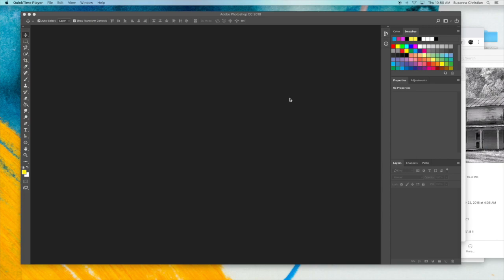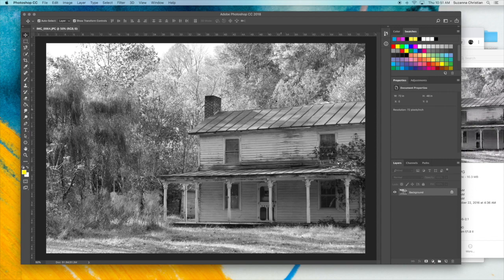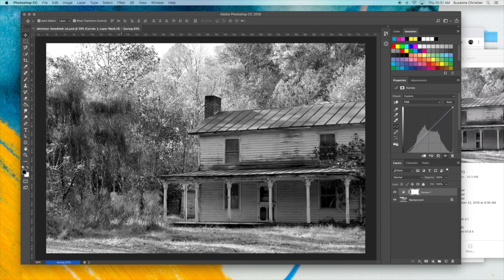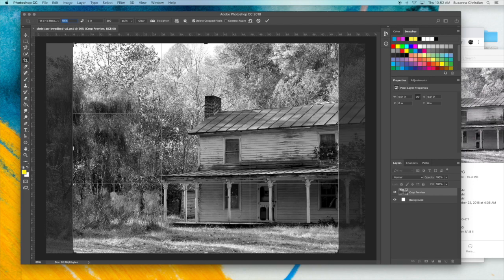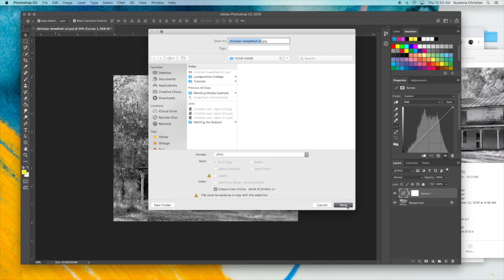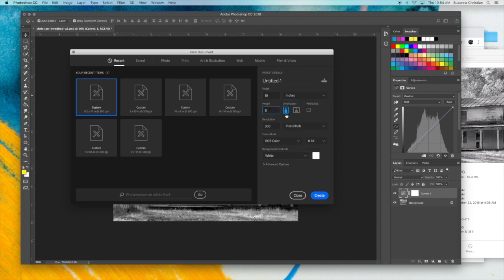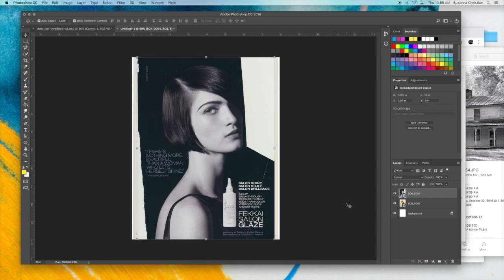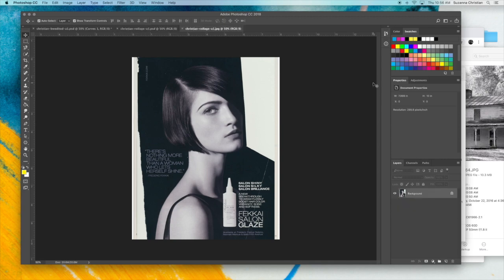Ps Getting Started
Get started in Ps by creating a blank canvas, opening an image and learning how to save your work.